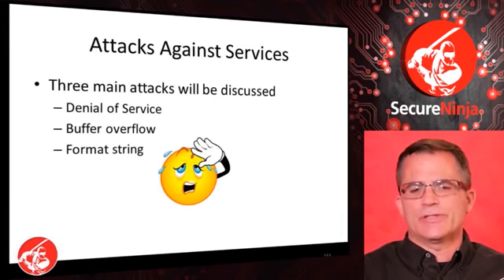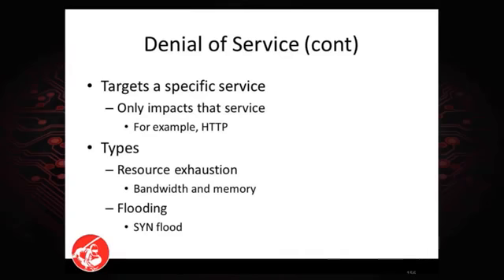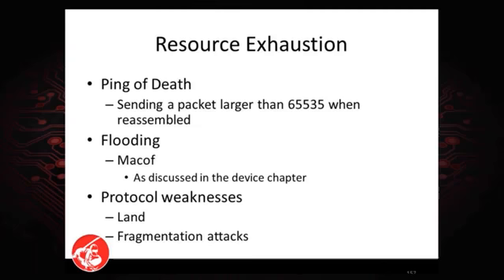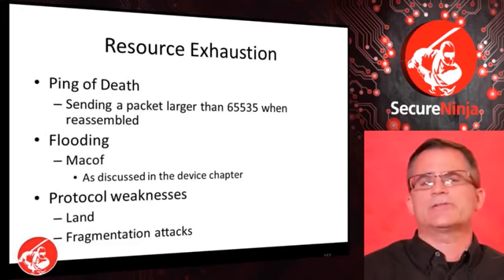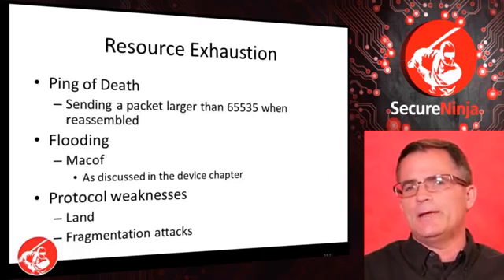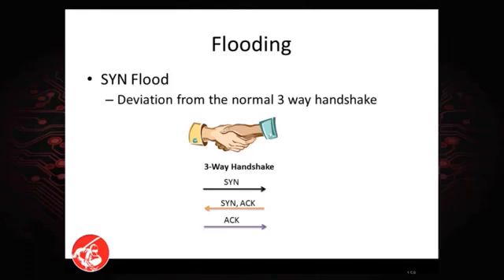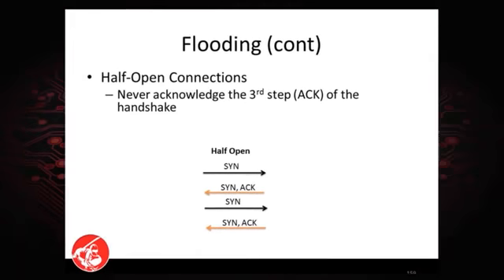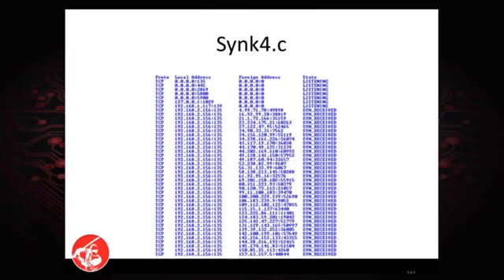Red Team Hacking Attacking Services Chapter 05 Part 1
Penetration testing, also called pen testing or ethical hacking, is the practice of testing a computer system, network or web application to find security vulnerabilities that an attacker could exploit. Penetration testing can be automated with software applications or performed manually. Either way, the process involves gathering information about the target before the test, identifying possible entry points, attempting to break in -- either virtually or for real -- and reporting back the findings.

The main objective of penetration testing is to identify security weaknesses. Penetration testing can also be used to test an organization's security policy, its adherence to compliance requirements, its employees' security awareness and the organization's ability to identify and respond to security incidents.

Typically, the information about security weaknesses that are identified or exploited through pen testing is aggregated and provided to the organization's IT and network system managers, enabling them to make strategic decisions and prioritize remediation efforts.

Penetration tests are also sometimes called white hat attacks because in a pen test, the good guys are attempting to break in.

The RedTeam is a well-knit squad of able trainees and tech savvys, specially skilled in this zone. We offer all related courses with sufficient curriculum, making it more easy and interesting for students.